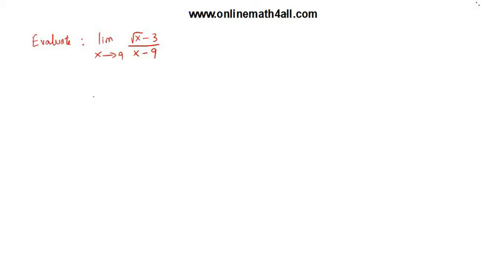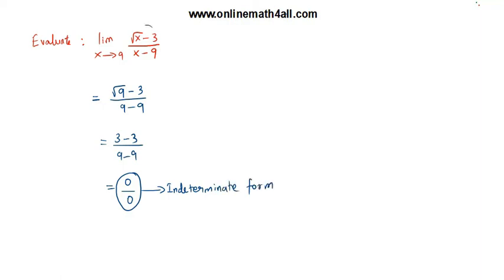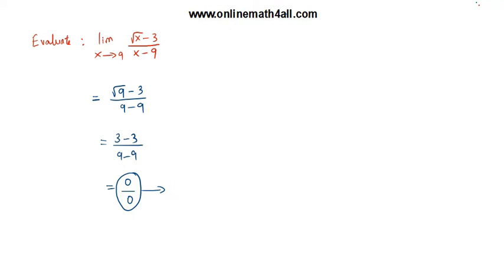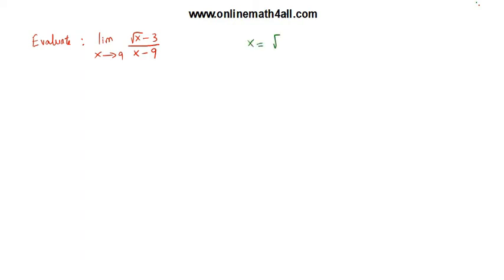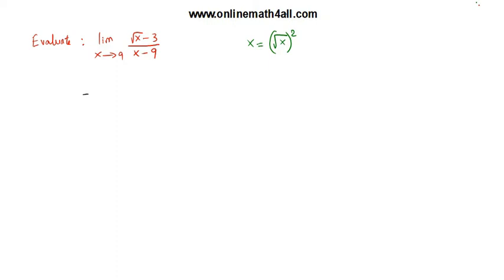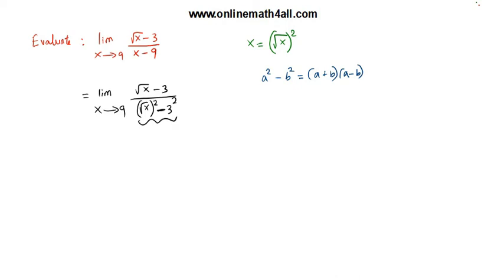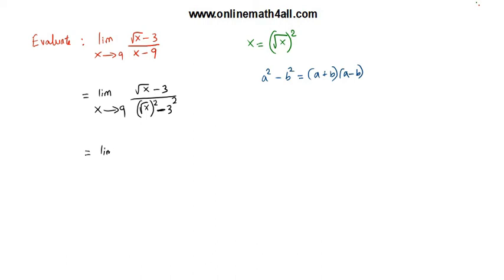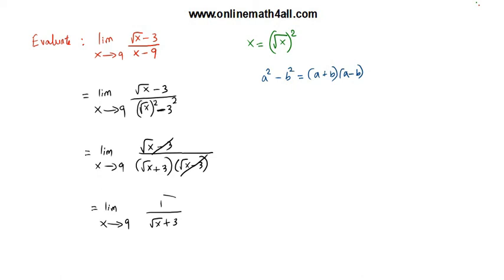Problems on Limits